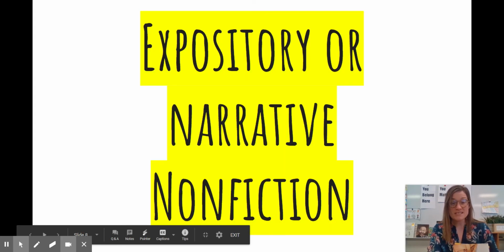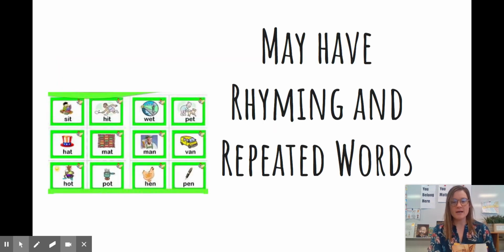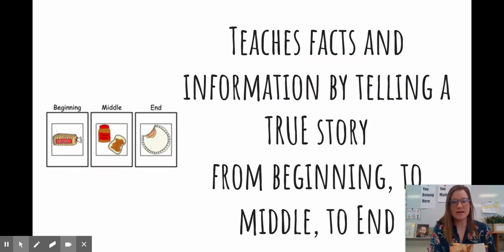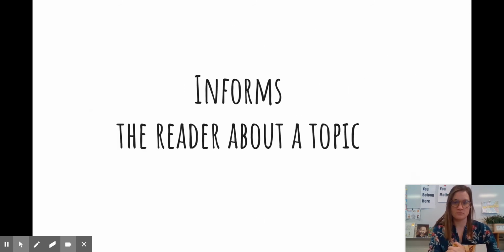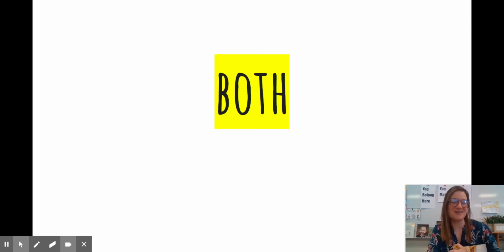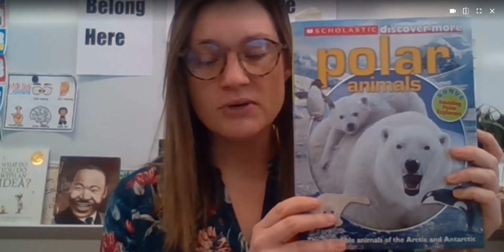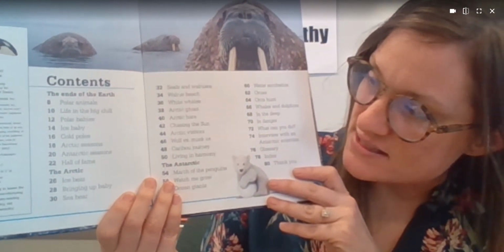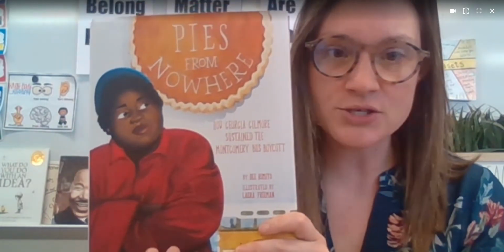Expository OR Narrative Nonfiction?